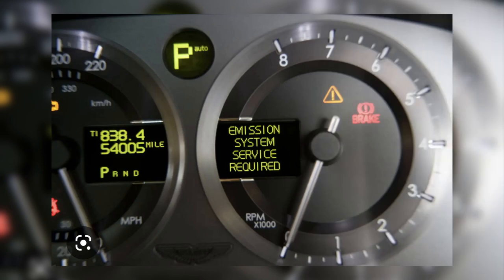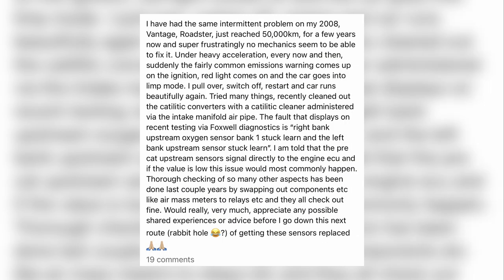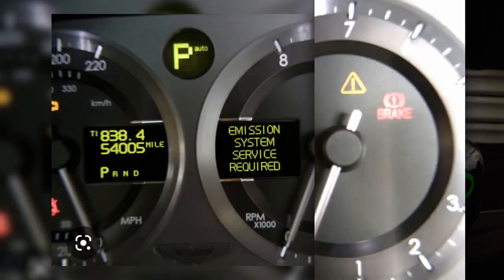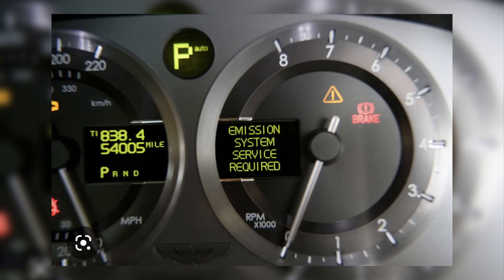What is Going On with Your Aston Martin When an Electronic Fault Occurs?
Aston Martin Engine Light Issue

Welcome to Bamford Rose YouTube channel!

In this week's forum chat, we explore the quirks and intricacies of owning and maintaining an Aston Martin. Specifically in this video, the perennial issue of the Aston Martin check engine light or the emissions service warning

In this video, we delve into the topic of error lights on your dashboard, specifically the engine light fault, on your Aston Martin V8 Vantage or Aston Martin DB9.

Mike discusses the challenges that come with fixing this issue and why it's not just DIY owners, but even some garages can not easily fix.

Whether you're a seasoned owner or just considering purchasing an Aston Martin, this video will provide valuable insight into the maintenance and upkeep of this luxurious vehicle and explain why forums are riddled with owners who report error lights.

So sit back, relax and join us as we explore some of the reasons why persistent error messages appear on your dashboard.